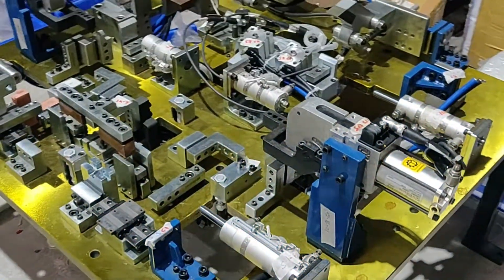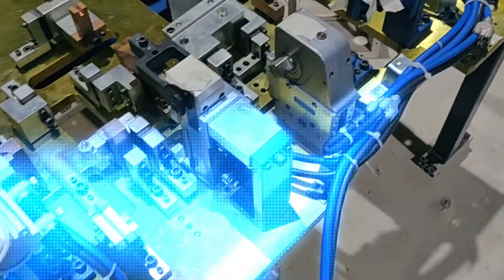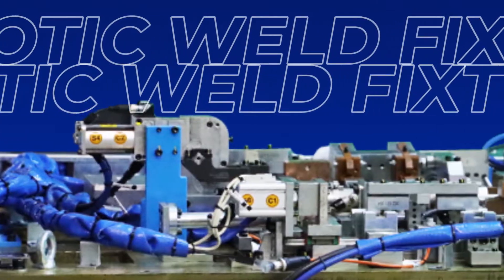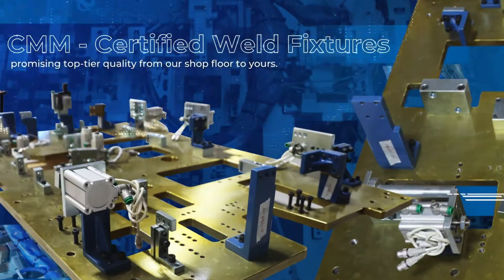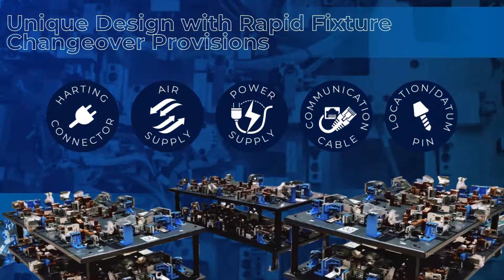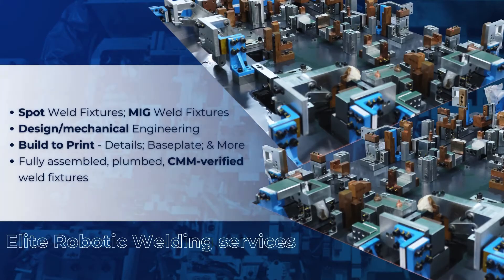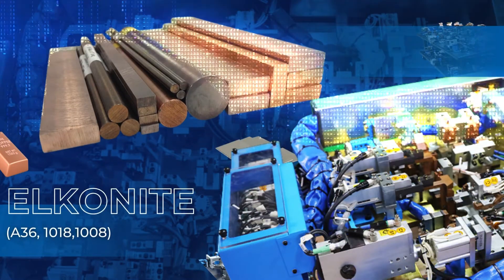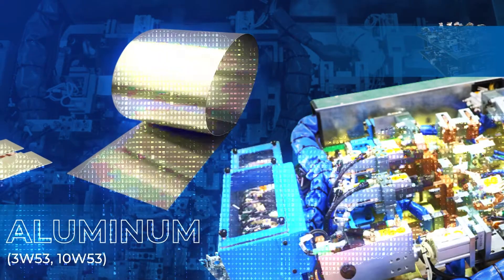Weld Fixture Rapid Change Over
EliteAutomationUSA.com
Evansville, In

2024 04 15 PROJECT CONTENT RW WITHVOICEOVER